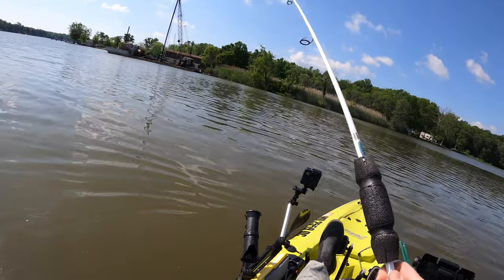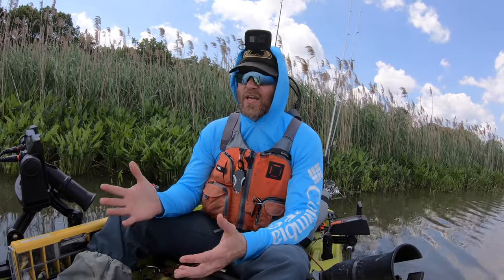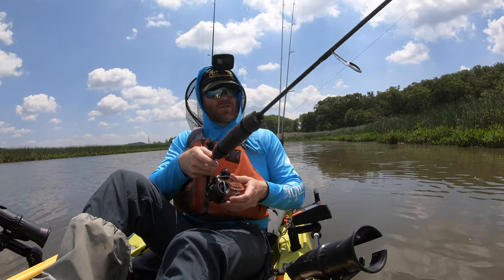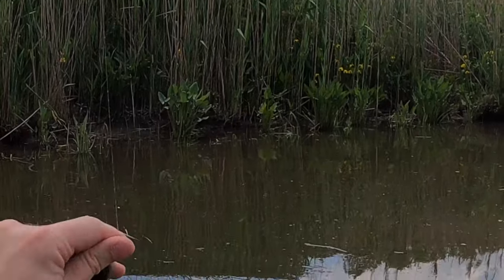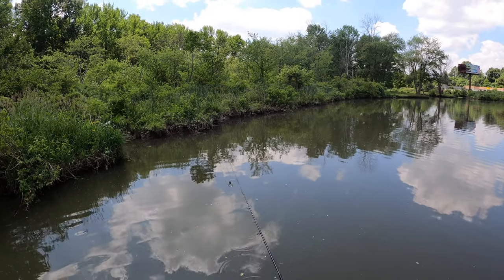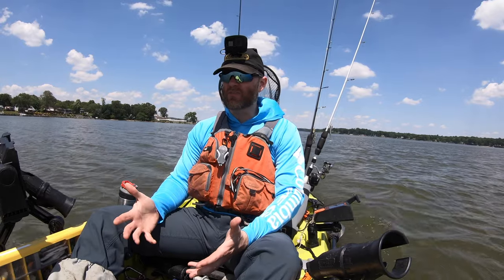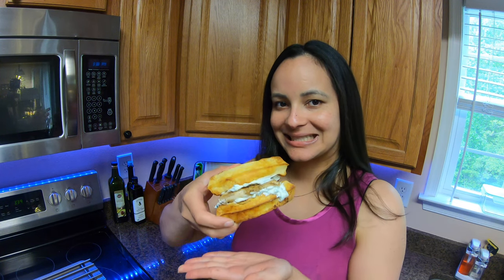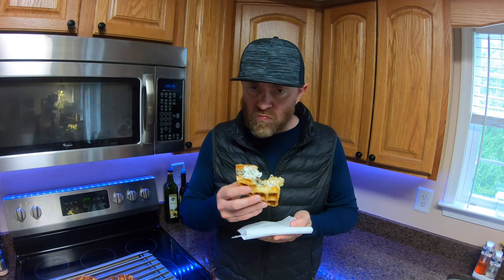Snakehead Catch and Cook: How to Explore and Find New Fishing Waters.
In this video I'm taking you with me as I explore new waters in search of prime snakehead fishing.  I'm going to be on the move trying to get eyes on as many potential spots as possible and moving on to find more.  I'm using what I know on how to target snakehead and employing that to be where they are this time of year.
Catch and Cook.  The dish is mine and is called Raigyo Waffles.  The meat is seasoned with salt, pepper, Old Bay and grilled.  The waffles are a Belgian type mix and the sauces is tzatziki.  It really is good.  I hope you give it a try and let me know what you think.